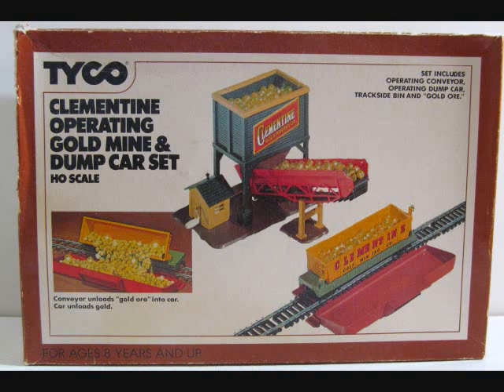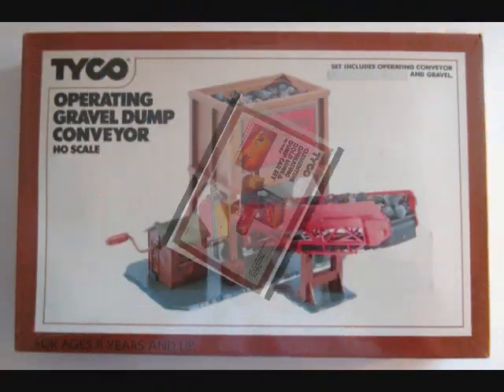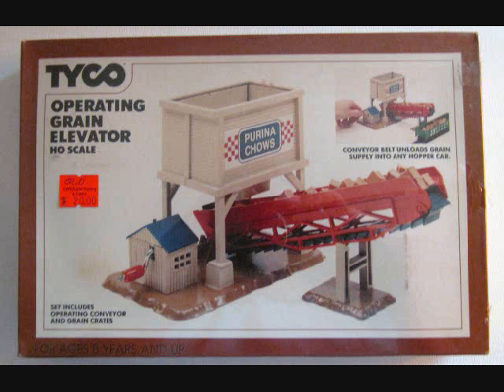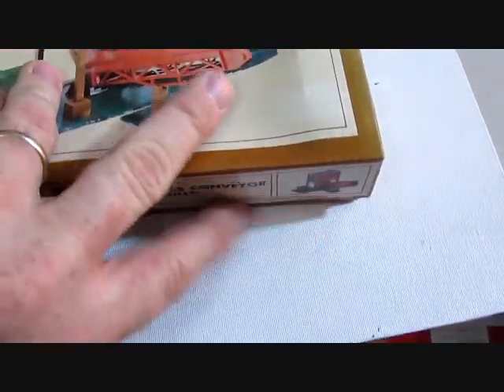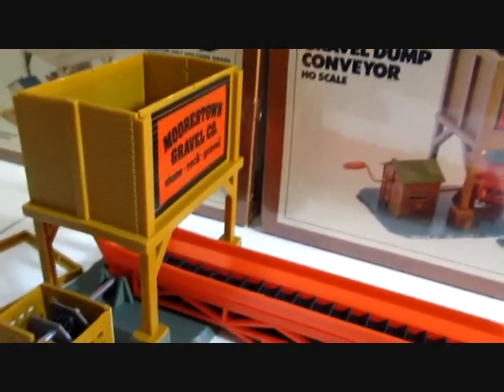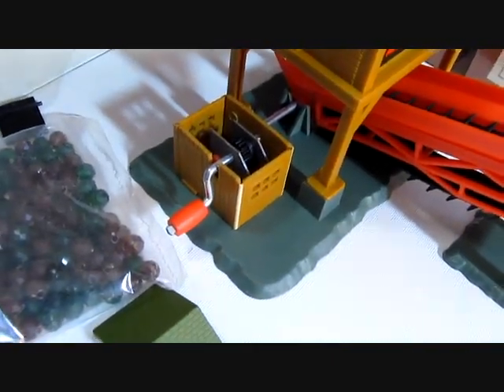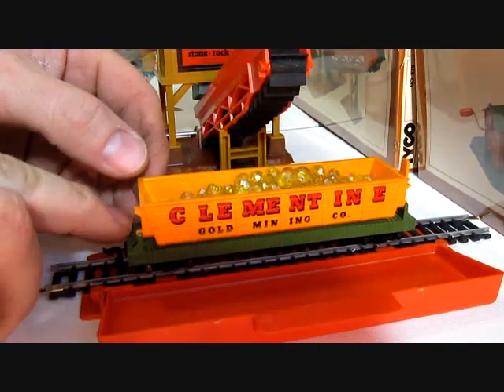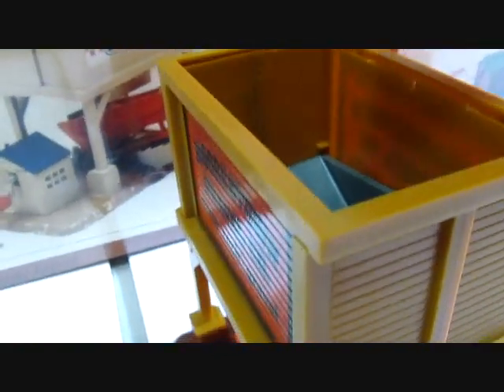TYCO OPERATING CONVEYER SETS 936 922 870 VIDEO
VIDEO ON TYCO'S 3 OPERATING CONVEYER SETS